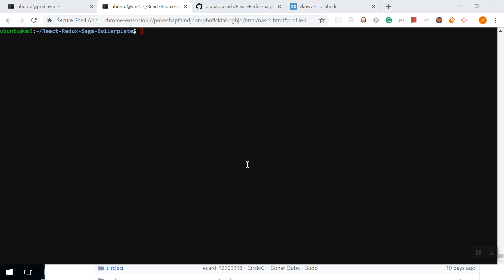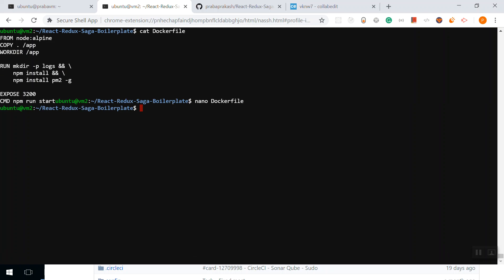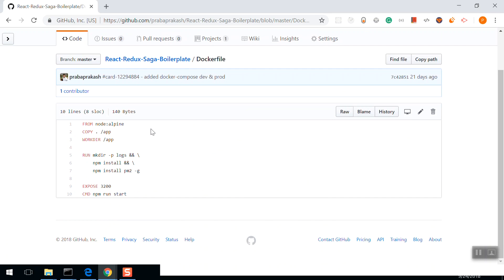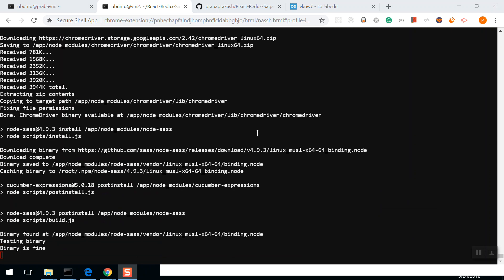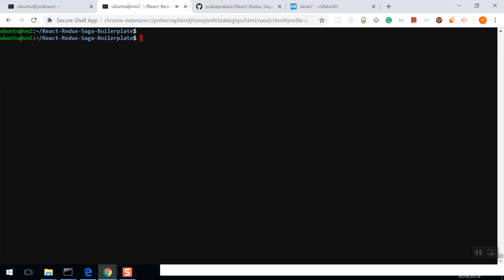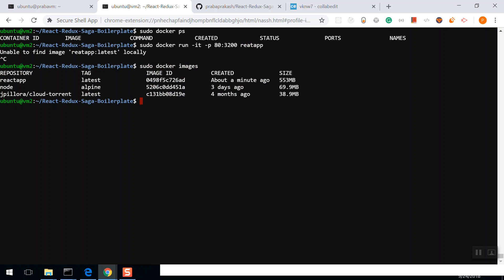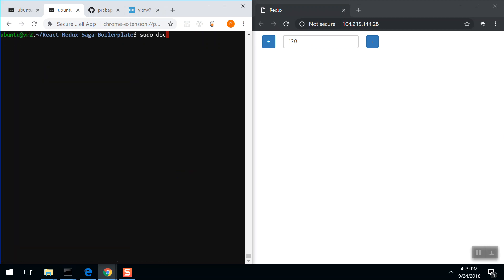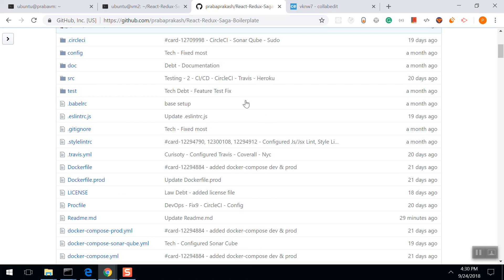Docker - Dockerfile - React App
going through basic dockerfile to automate the build process